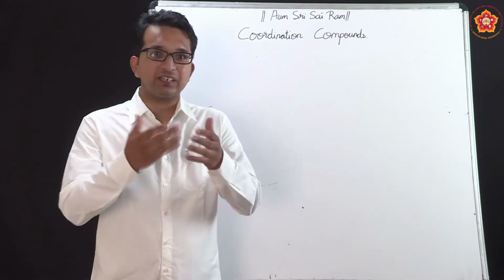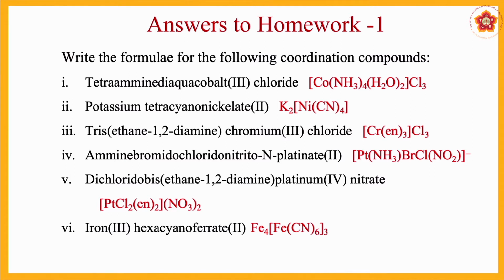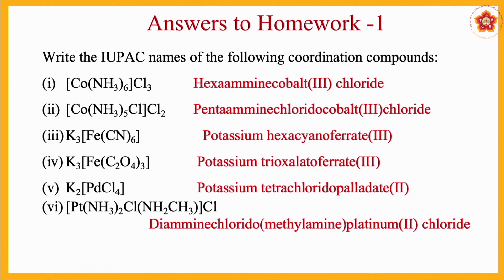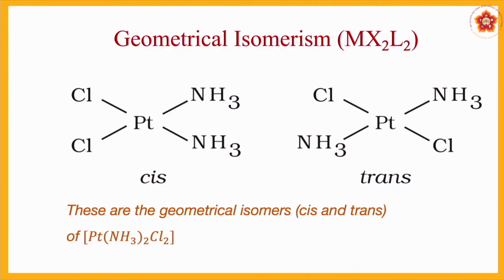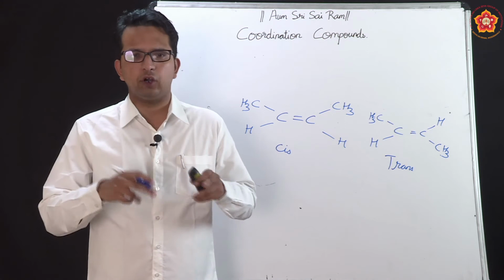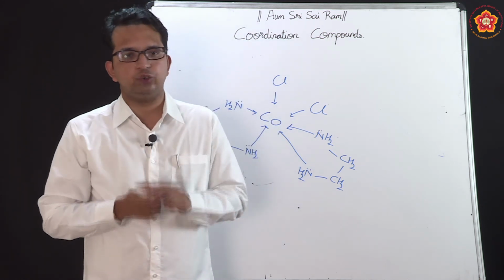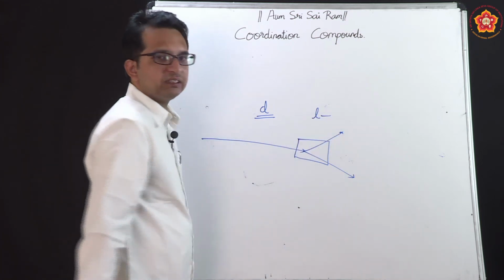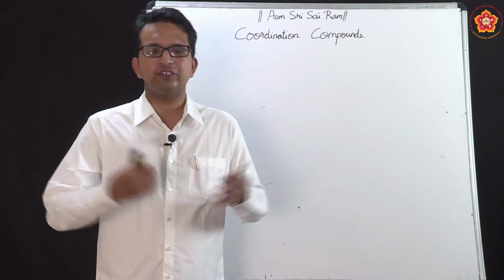II PUC|Science|Chemistry|Coordination Compounds|Sri Sai Prasad|Part 4 of 9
Lesson ID: 474
Grade: II PUC
Stream: Science
Subject: Chemistry
Chapter Name: Coordination Compounds
Topic Name: Stereoisomerism
Part 4 of 9

Contents of this video:
00:00 - Introduction about our Institution
00:25 - Commencement of Lesson ( Stereoisomerism )
01:09 - Assignment answers for previous part
06:19 - Stereoisomerism
07:53 - Geometrical Isomerism
13:38 - Optical Isomerism